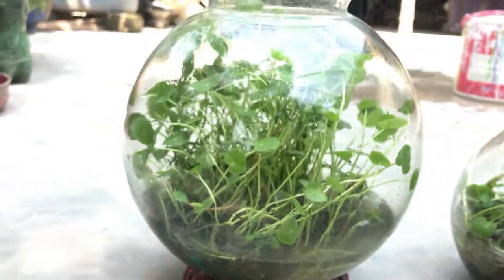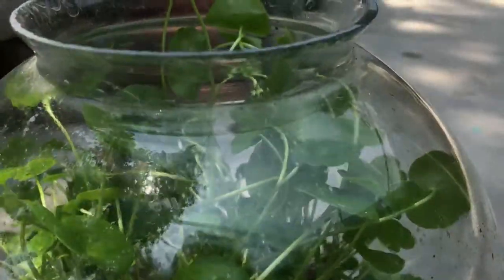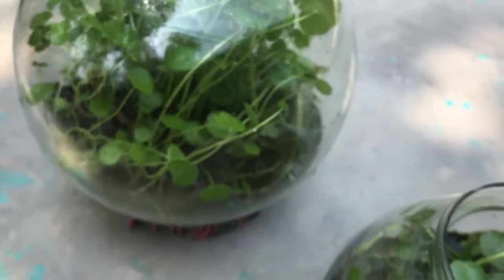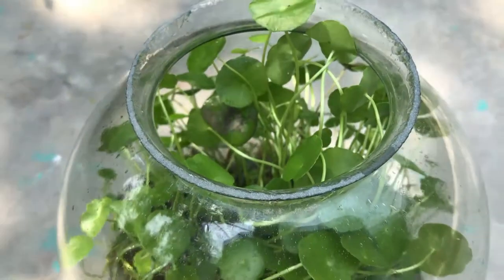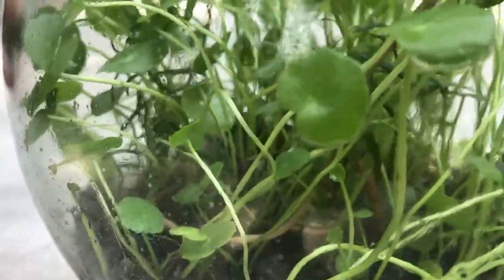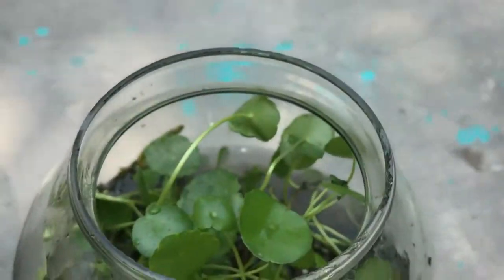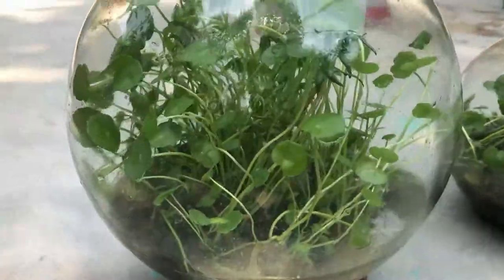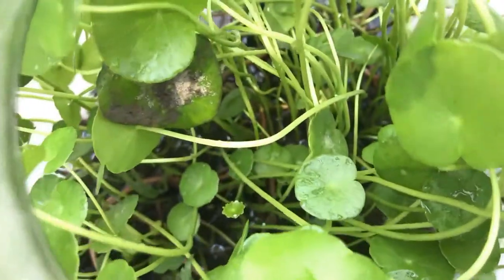Plants that can be grown in jars and bottles (Magical Coin Plants) - GardenArcX - EP53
Coinplant is a type of plant that grows well into a jar very well. in-fact, this grows anywhere. If i am going to talk about the process, let's talk about the base layer. Base layer basically the bottom part of a jar where I kept an amount of river clay

Added small amount of clay  that taken from river, little hard sort of soil can holds water for long time. then left some roots cuttings of coin plants into it. Kept the jar for 2 to 3 weeks in shades area where it can get in-direct sunlight

It is super easy that i have tried & the project went well. Unfortunately haven't made any previous videos on this  specifically but believe this will help a lot.